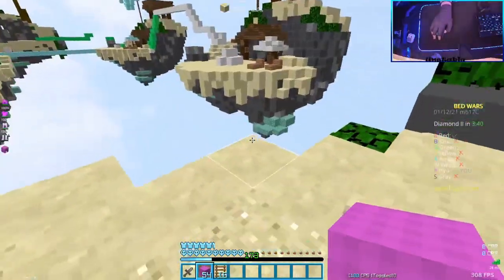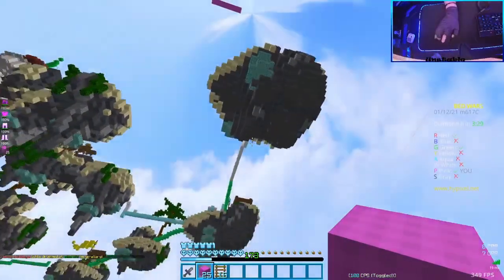Do Fingerless Gloves Improve Your Gameplay?! | Solo Bedwars Commentary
(⌐■■) Things in vido
Packs:
(in video) : not yet lol

(⌐■_■) Setup
Gloves ( i think xd)
Monitors: Uh some Samsung thingies :)
Pc: Some garbage Dell Prebuilt thats not sold anymore L